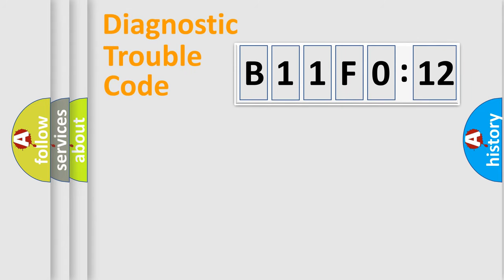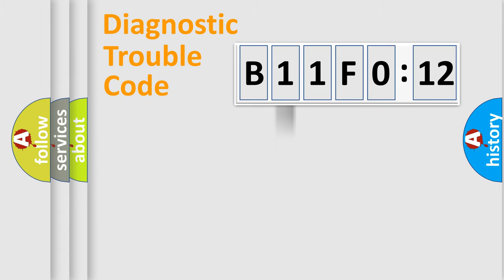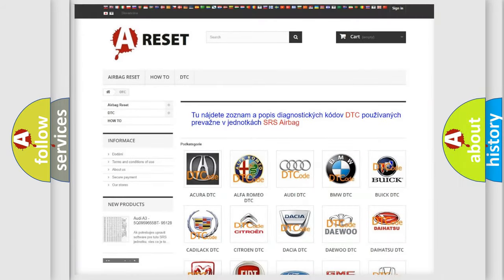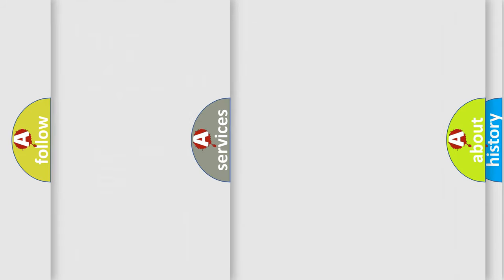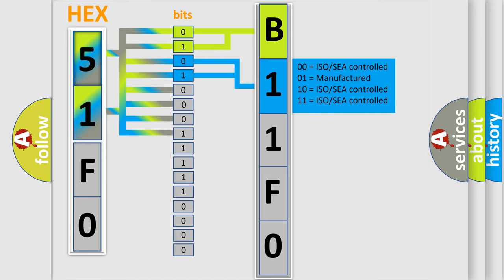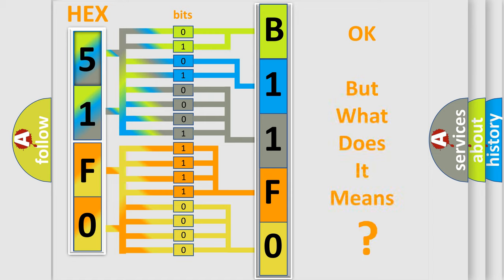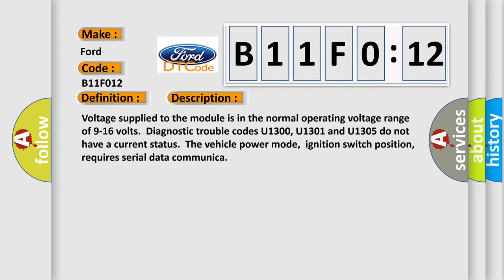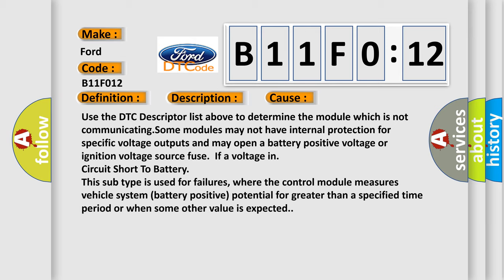DTC Ford B11F0-12 Short Explanation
Contents:
0:21 Basic DTC analysis according to OBD2 protocol standard.
1:48 Insight into programming
2:58 A diagnostically understandable description of the Diagnostic Trouble Code
3:05 Basic error definition

Make:
Ford
Code:
B11F0 12
Definition:
Lost Communication With Digital Radio Receiver
Description: